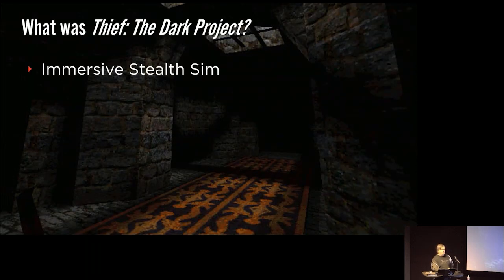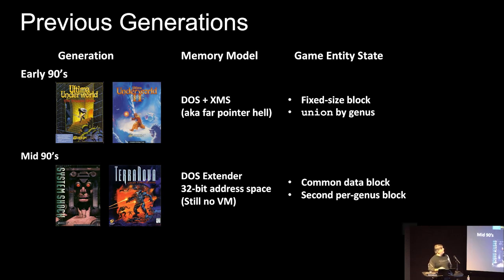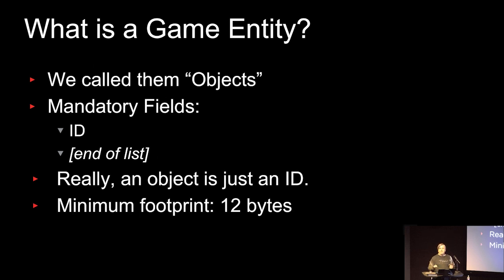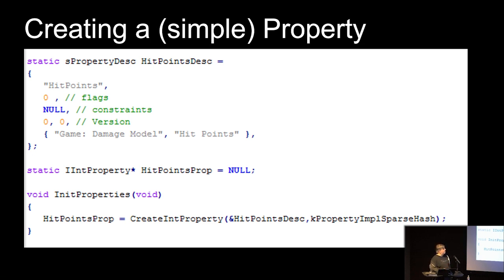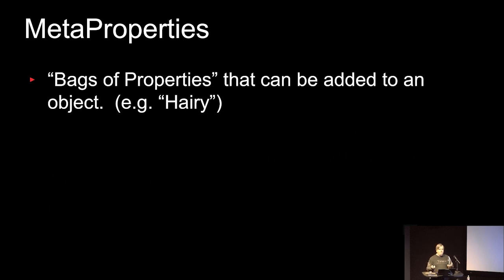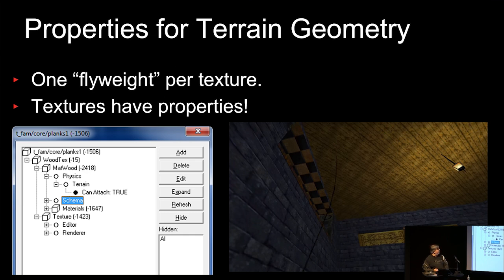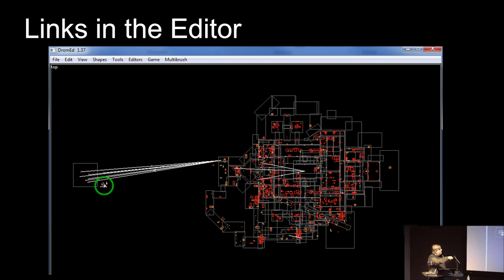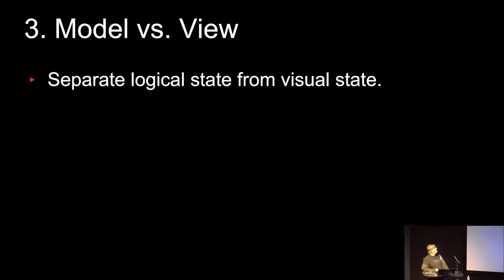Game Entities in Thief: The Dark Project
This talk was originally given at Riot Games in 2017.  It discusses the Dark Object System, which was created for representing game objects in Thief.  Was the Dark Object System the great-grandparent of ECS?  You decide.